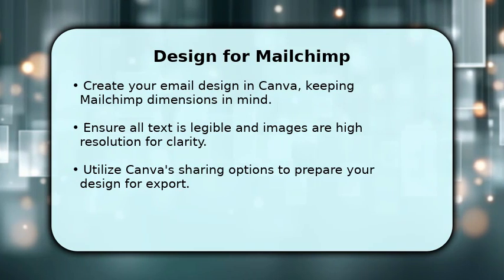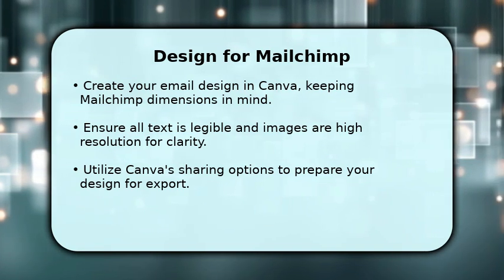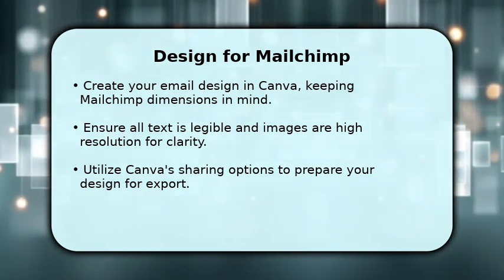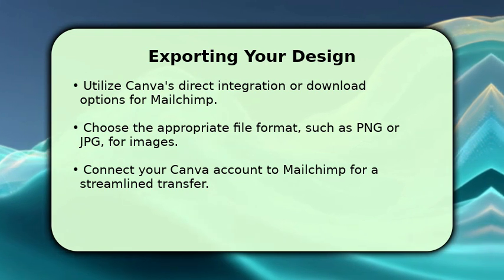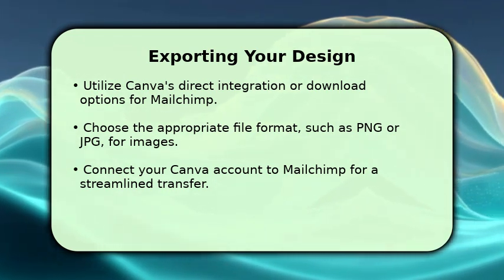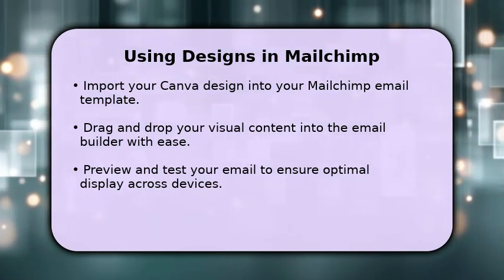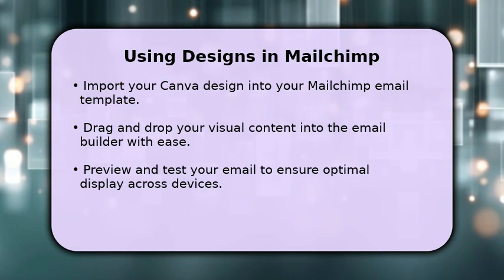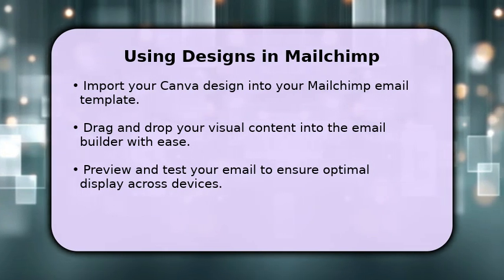How to Connect Canva to Mailchimp - Full Guide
▸ (s) In this video, we will show you how to connect Canva to Mailchimp and integrate your designs with email marketing campaigns. We'll cover the step-by-step process of linking your accounts and creating a seamless workflow between the two platforms. By the end of this tutorial, you'll be able to create stunning visual content that drives results for your business.

Canva Mailchimp integration, Mailchimp Canva connection, Canva email marketing, Mailchimp design templates, integrating Canva with Mailchimp